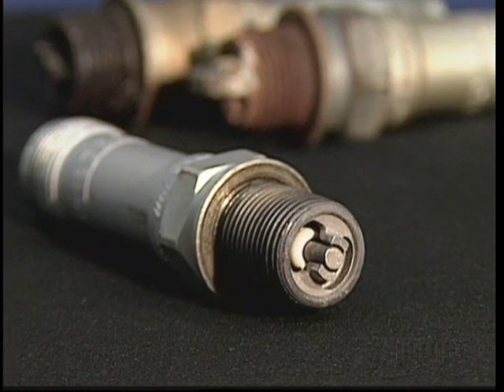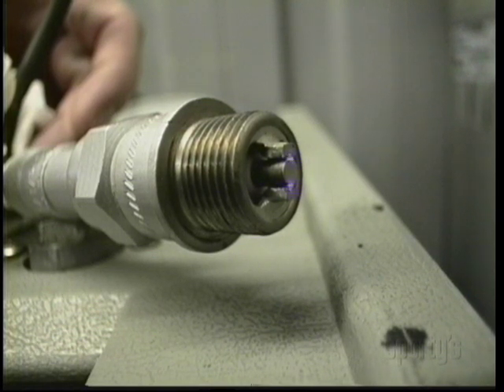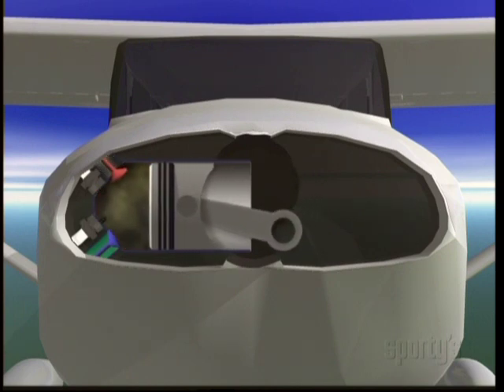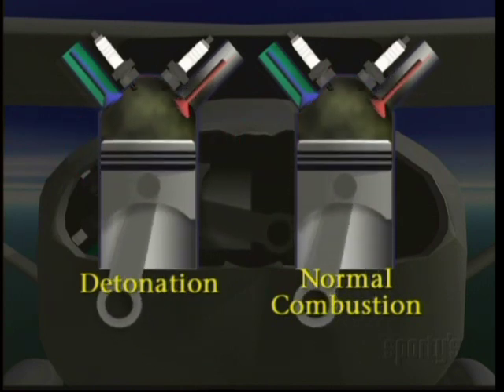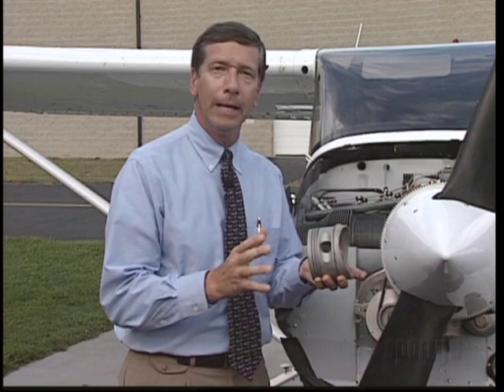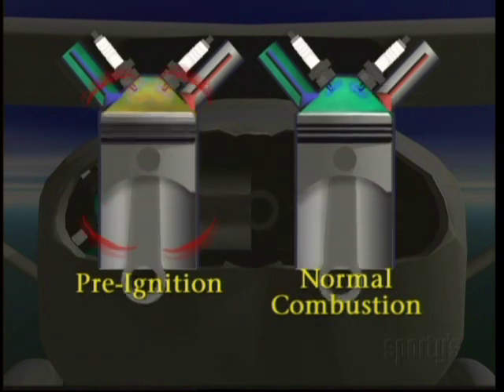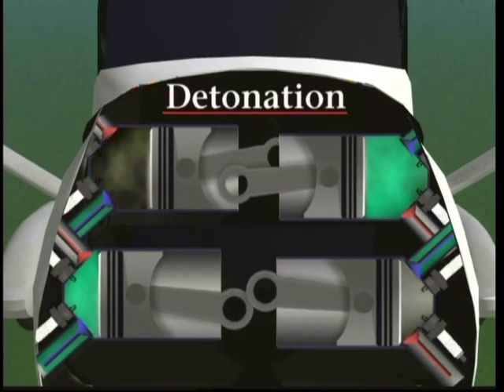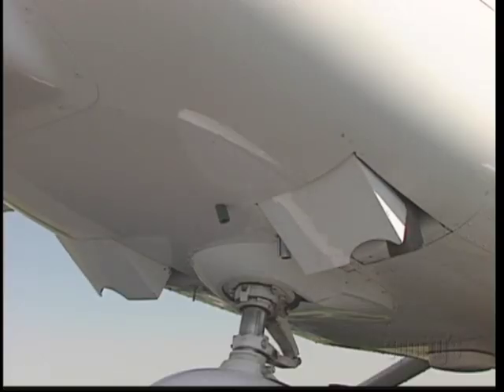Preignition and Detonation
Aircraft piston engine preignition and detonation explanation.